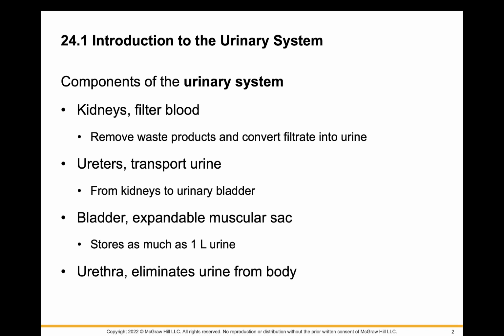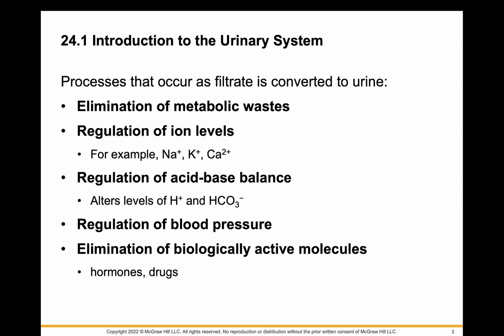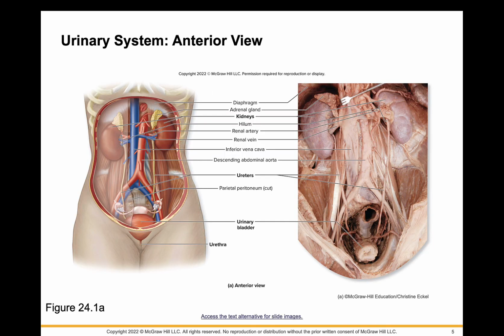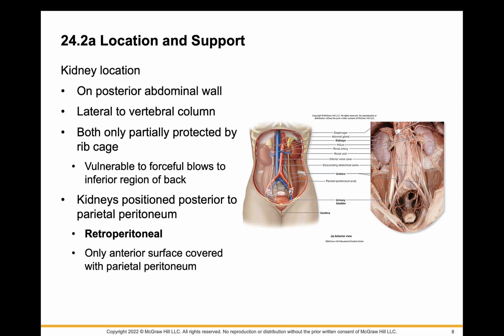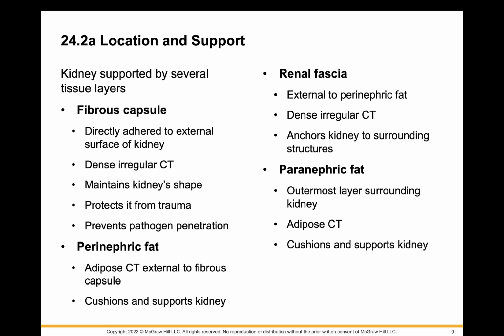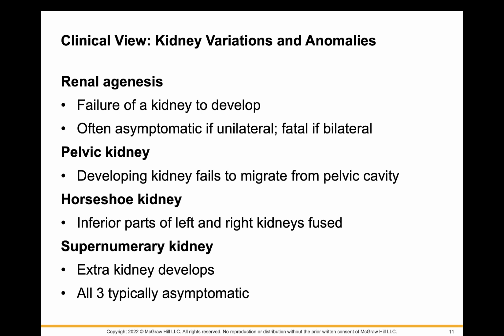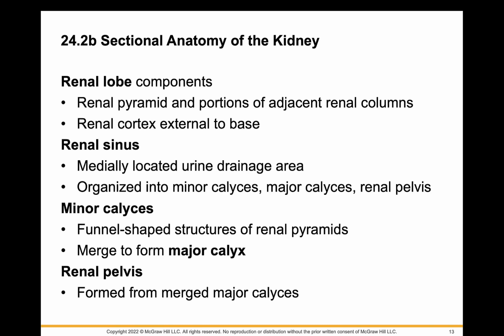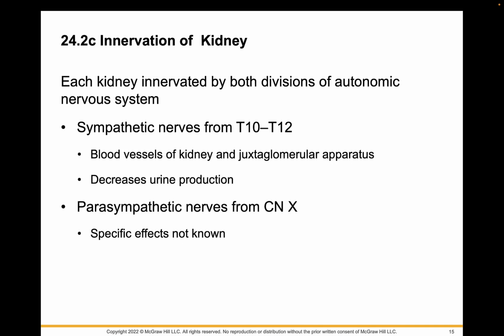Chapter 24 Urinary Anatomy SC1